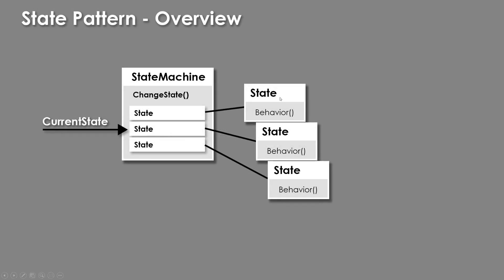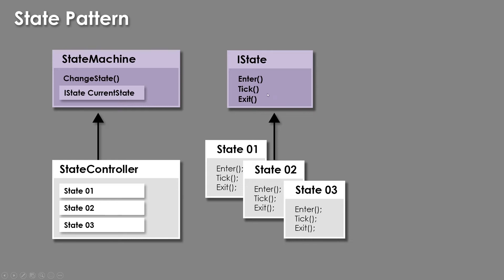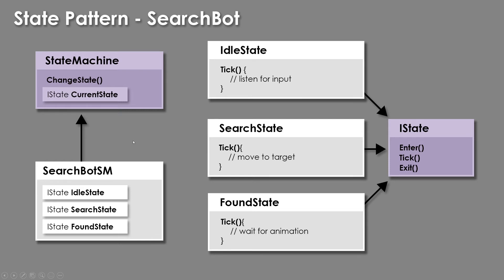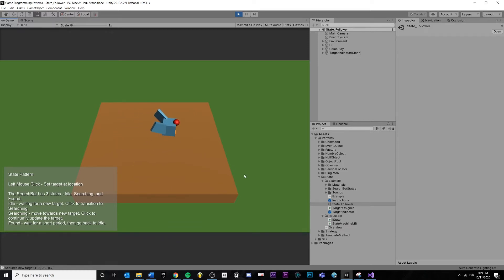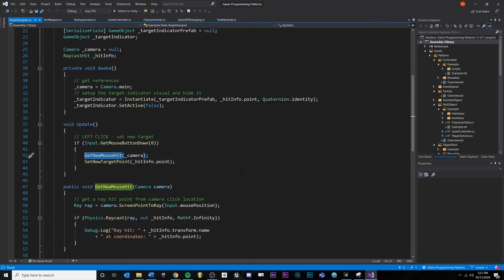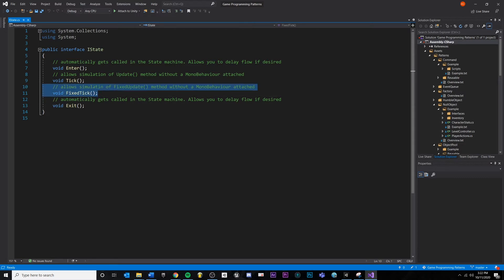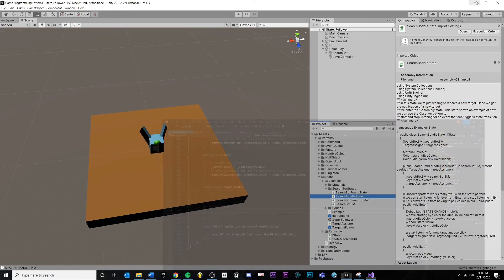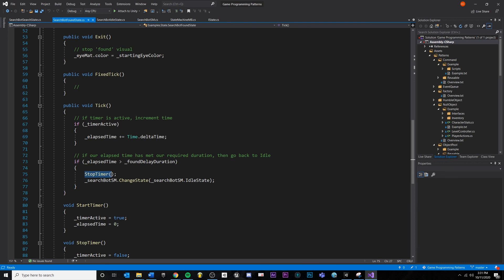State Pattern in Unity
00:00 - Concept
06:18 - SearchBot Example